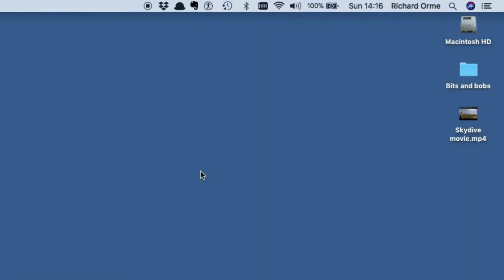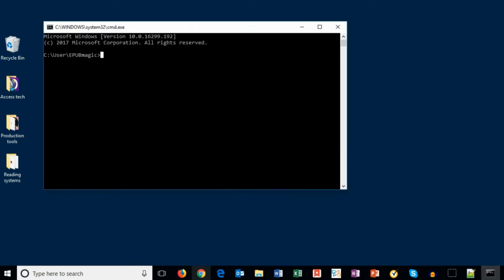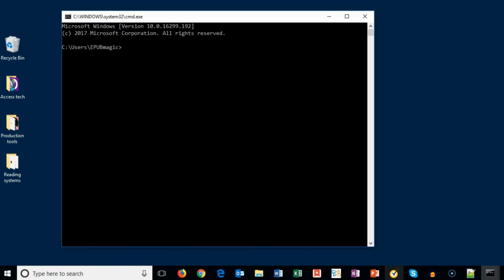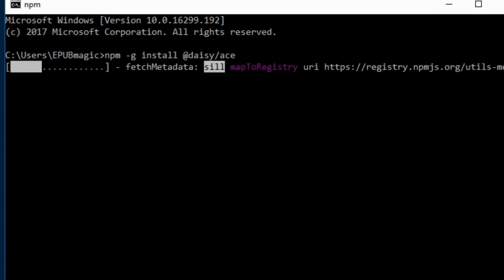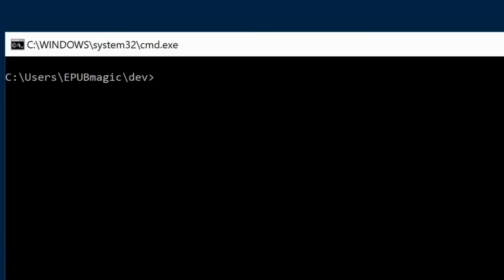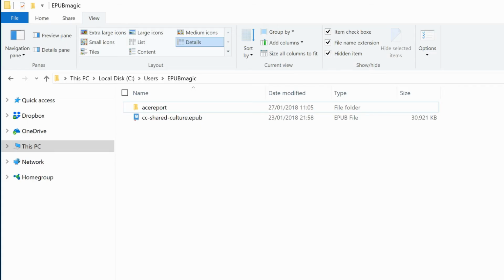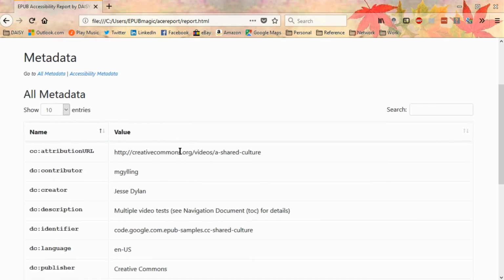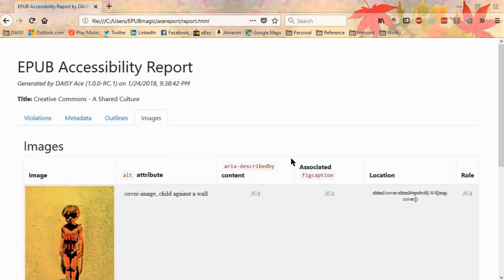Getting Started with Ace by DAISY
Ace by DAISY is the free EPUB accessibility checking tool. After watching this video you should be able to install and run Ace, and generate an accessibility report on an EPUB file.